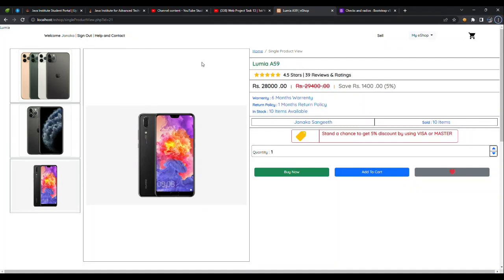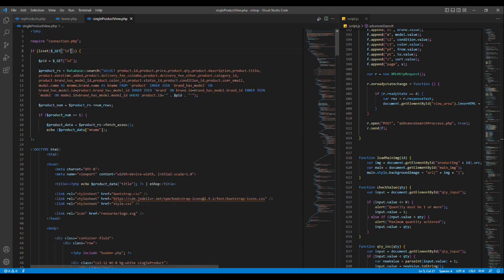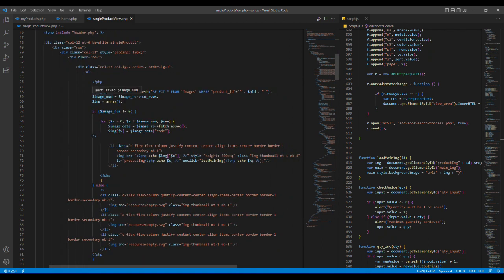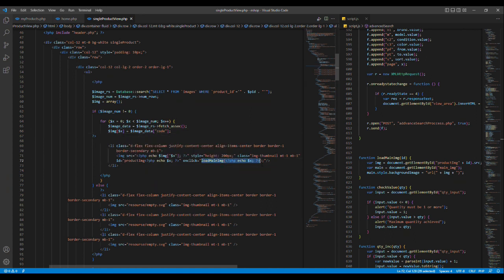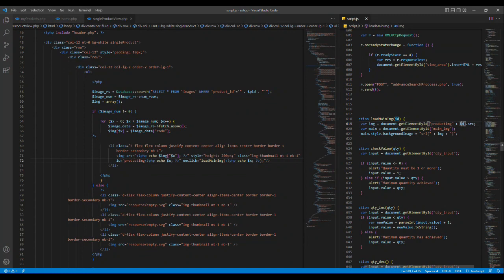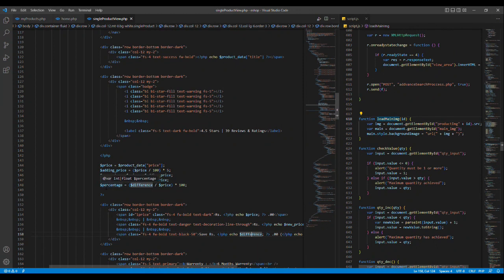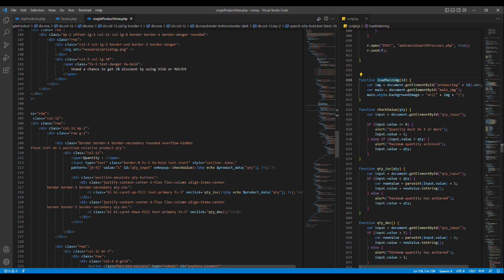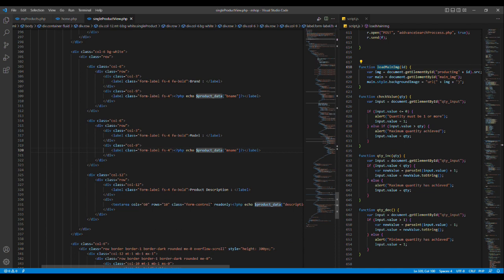Program the single product view page including the seller’s information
Video - 23
Project Name : Web Project Development

Video title : Program the single product view page including the seller’s information